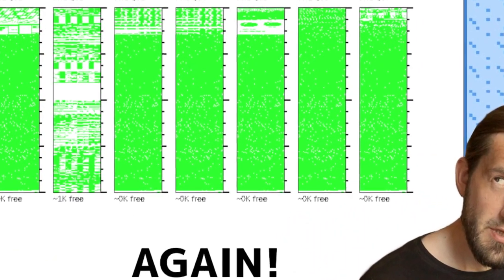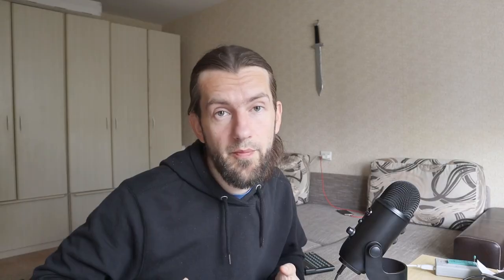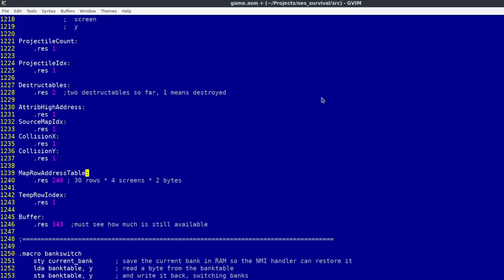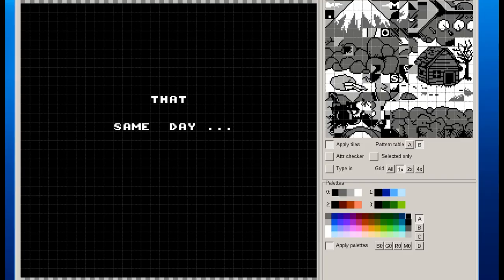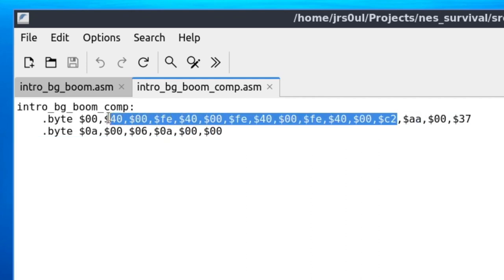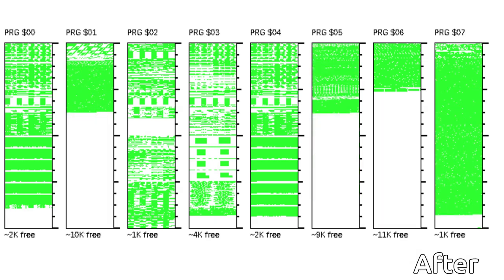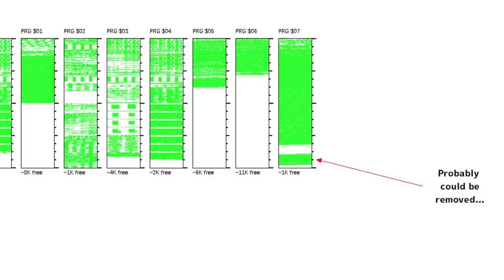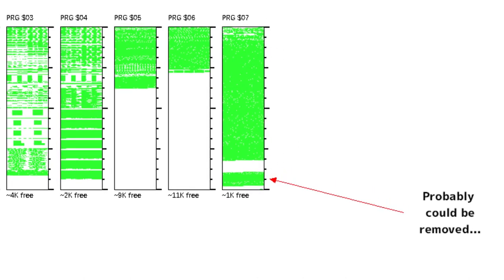Making NES Game #15: RLE compression and DPCM samples